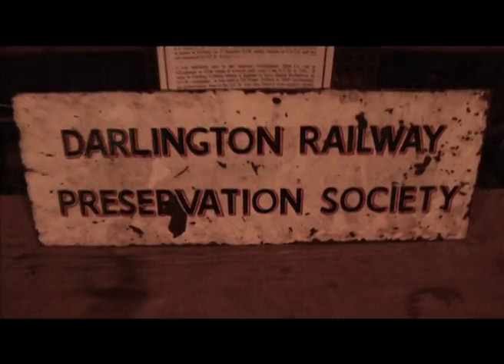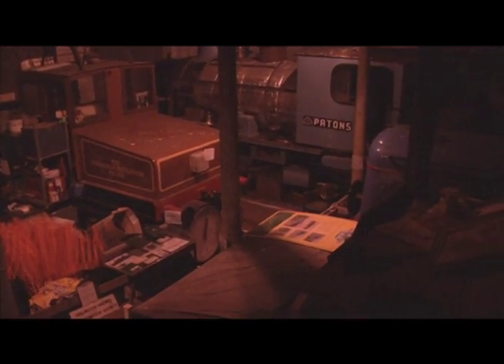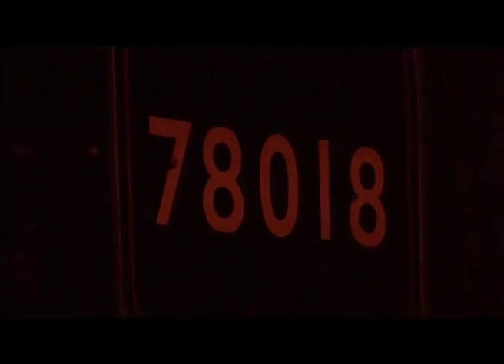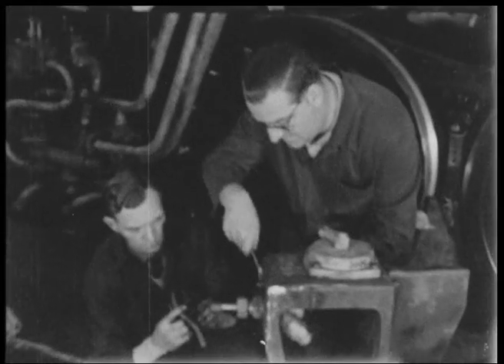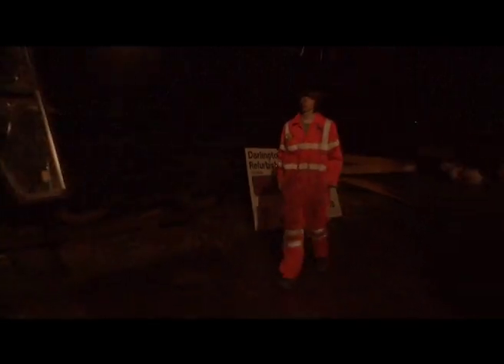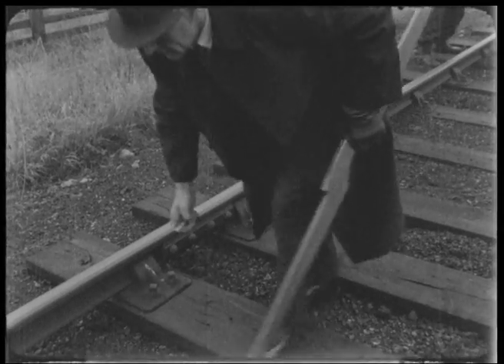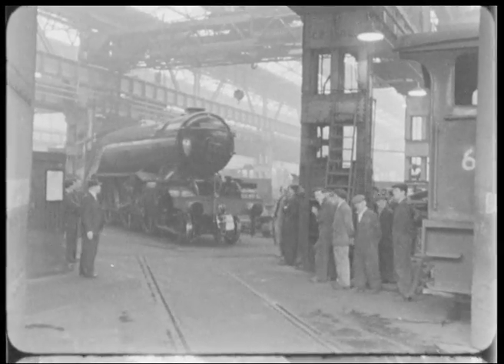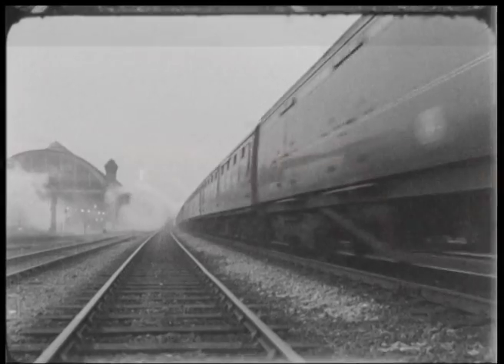A history down the line (music).mov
University project 2011/12 on the DRPS